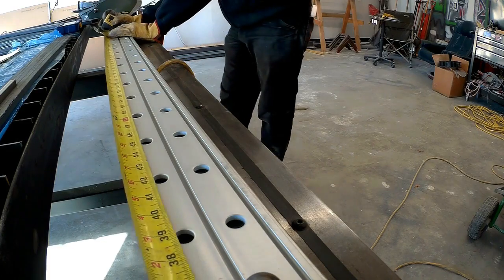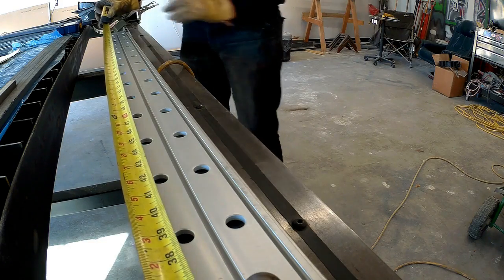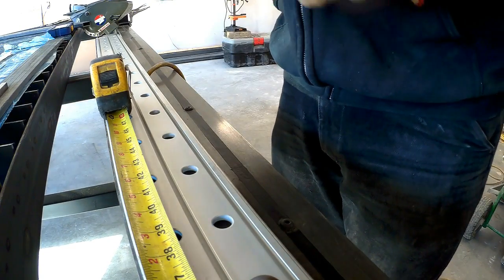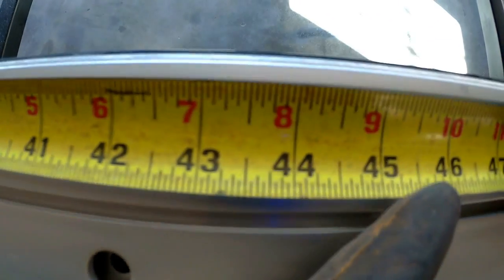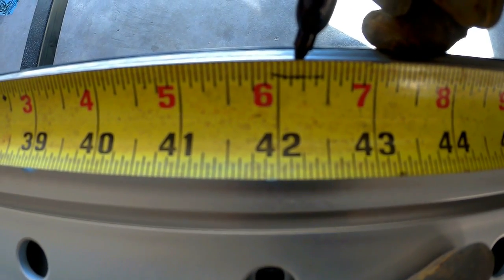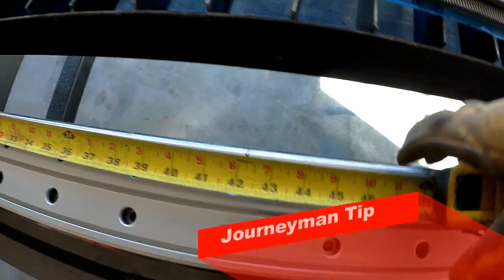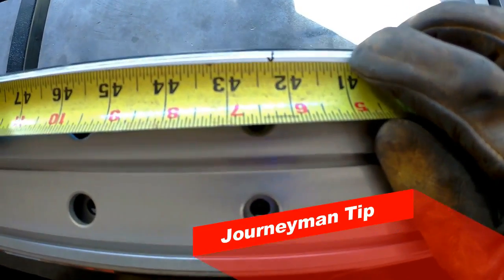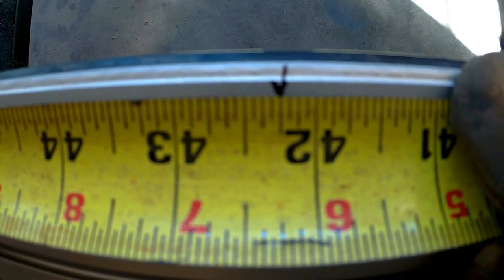How to Find & Check Center Line - Layout Tip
When doing layout it is often necessary to find a center line.  The math is pretty straight forward total distance/2 = Center Line but how do you check your math in the shop or out in the field?